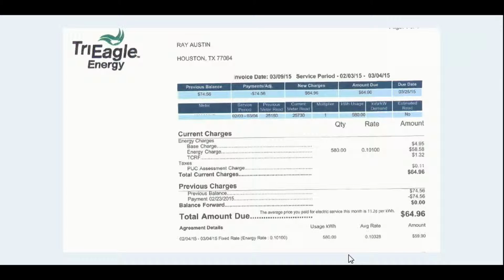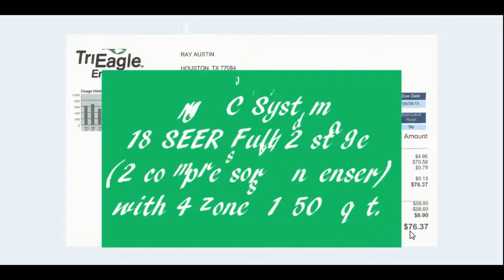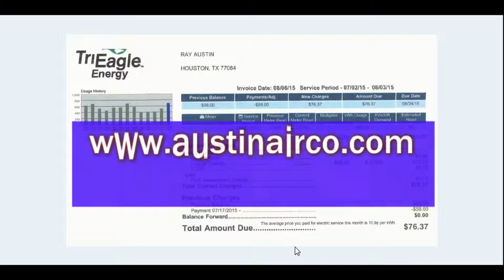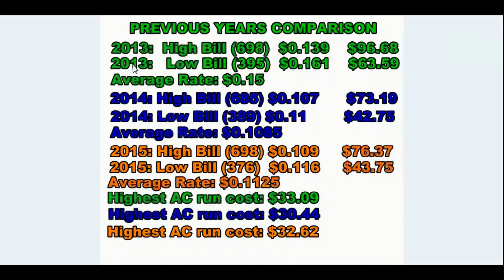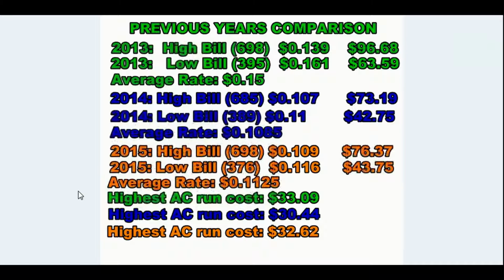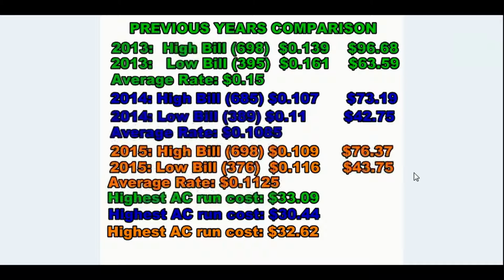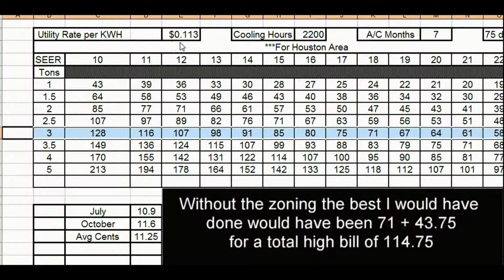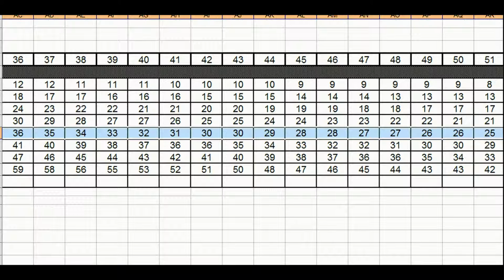How to calculate Air Conditioning electric costs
How to calculate the electric costs associated with running your air conditioning system. I show what I pay to run my air conditioning system as well as demonstrate the efficiency associated with those costs. If you are unsure what efficiency level your air conditioning system operates at this is the way to find out.